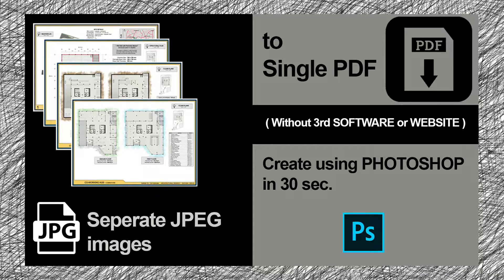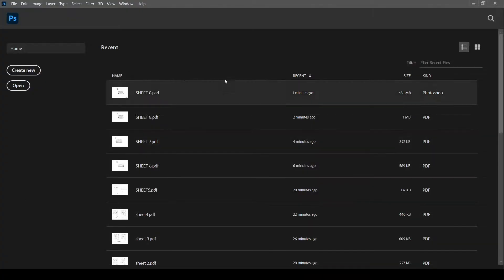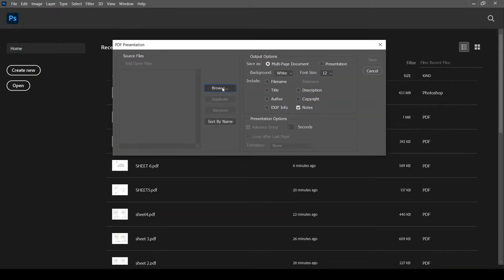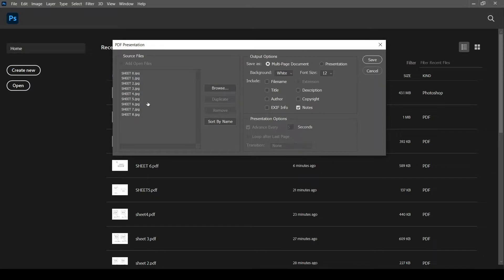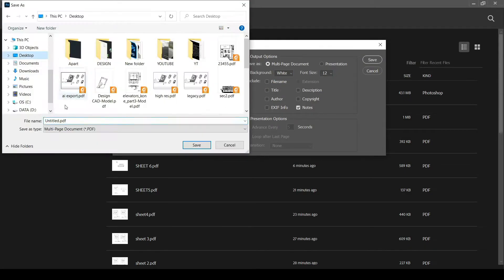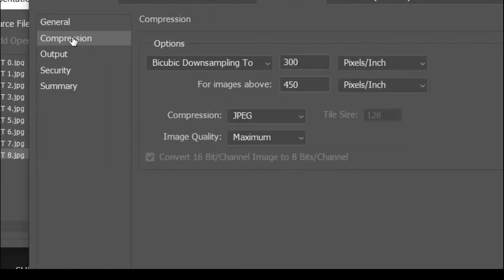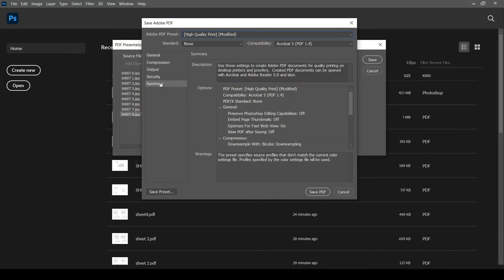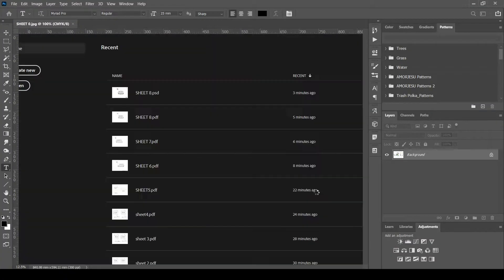Images to PDF in 30 sec. using only PHOTOSHOP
Are you using any 3rd party websites or software to convert Images to PDF ?
Leave that tension of compromising the Quality and time. Create PDF using Photoshop within 30 Seconds.

This will be helpful for you to Present your Design sheets to your professor.

Do leave a comment for the next video you want.

Voiceover: Balabolka
Screen recorded by : OBS Recorder.